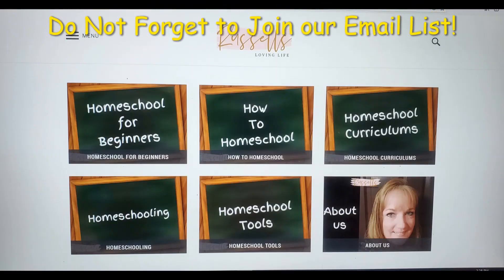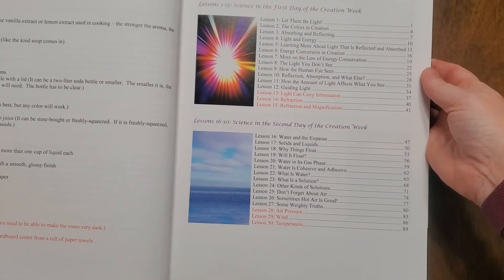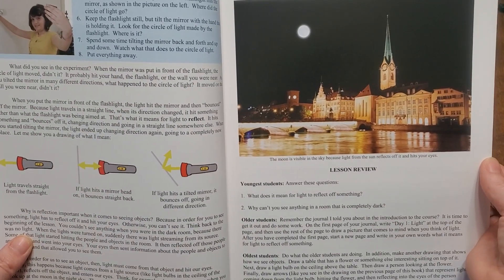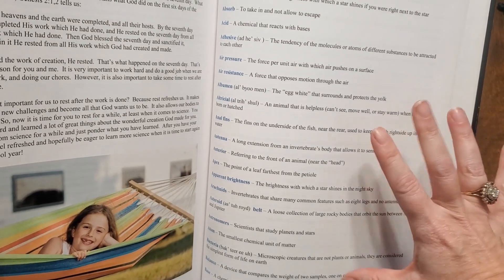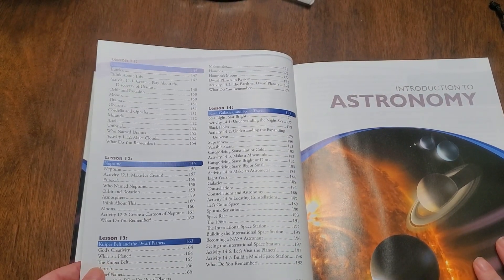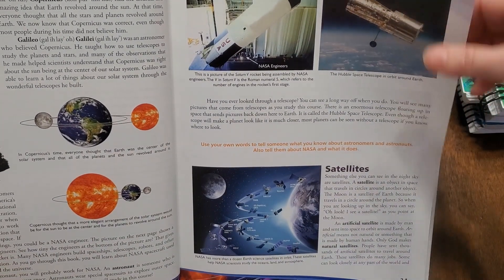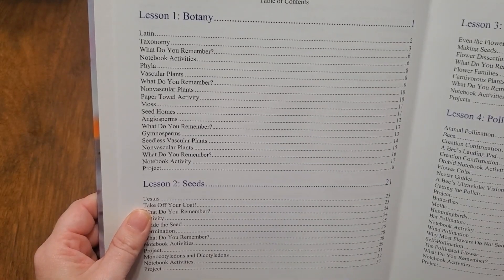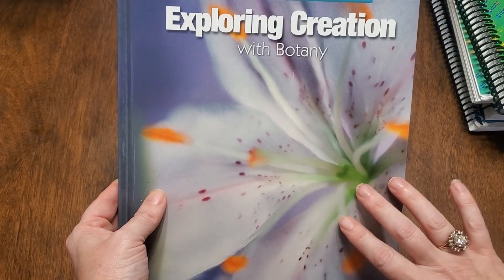Our Top Homeschool Science Curriculum Picks for Elementary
In today homeschool curriculum video, I will be talking about our top homeschool science curriculum pics for elementary and upper elementary.

Science in the Beginning
Apologia Astronomy
Apologia Botany

We are the Russells and we love homeschooling, homemaking, and family fun activities.  I have been a homeschooling mom since 2012.  On this channel you will get a mix of homeschool tips, homeschool curriculums, how we homeschool, cooking and homemaking.